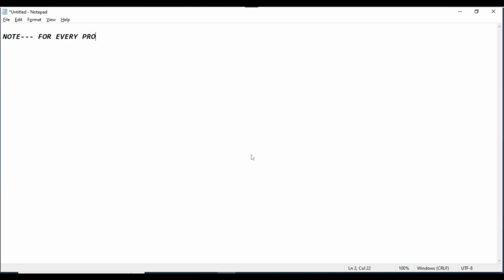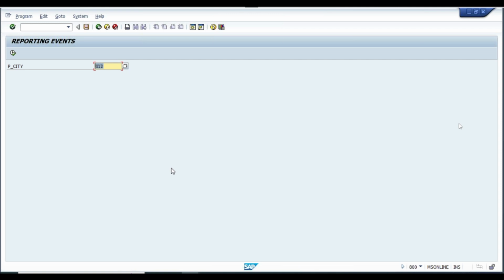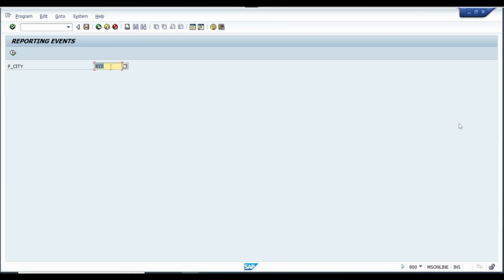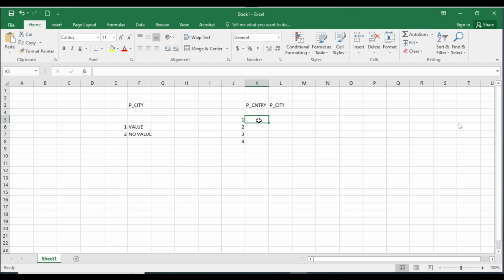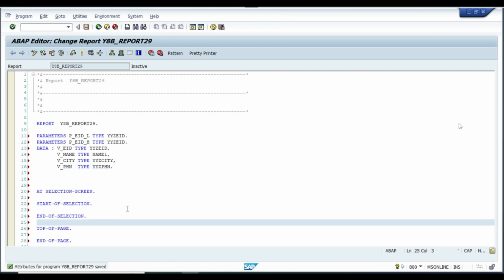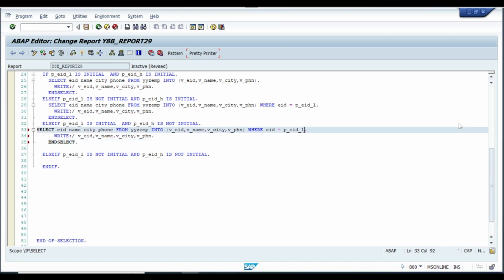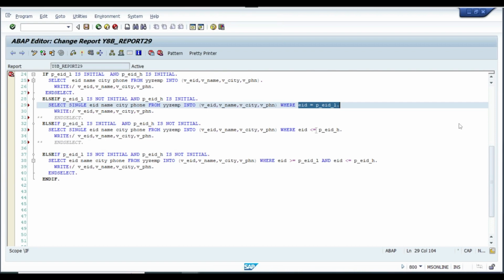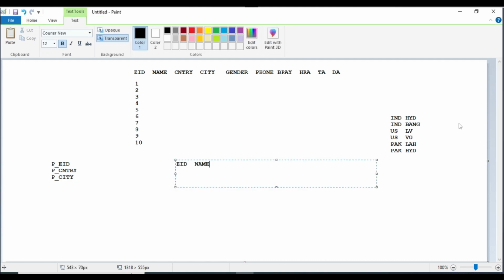SAP ABAP CLASS 19 MULTIPLE INPUTS USEING IF CONDTION